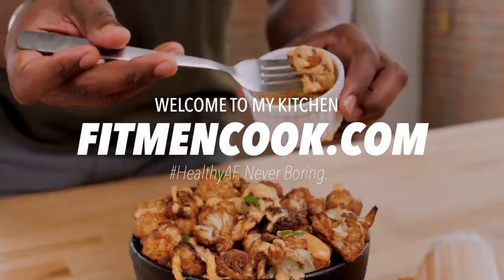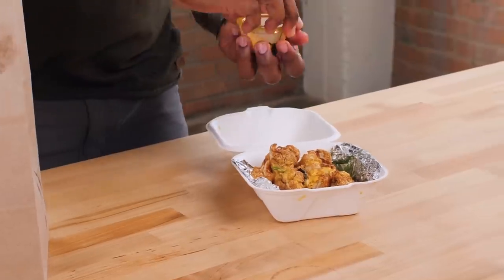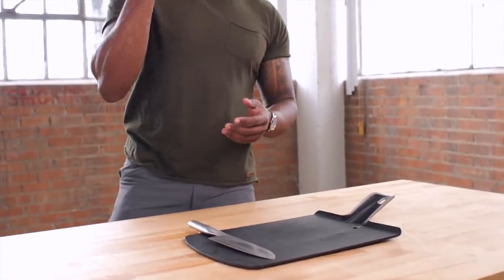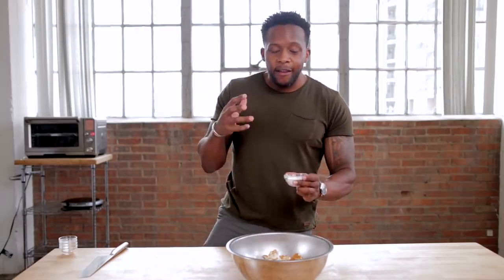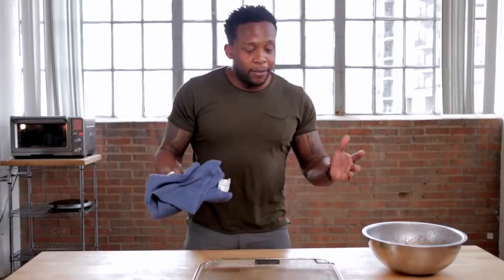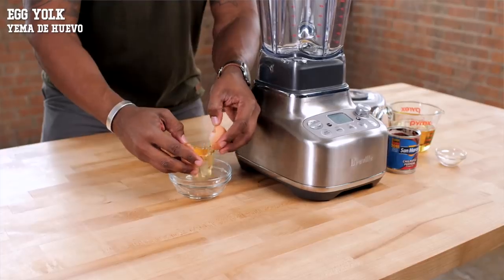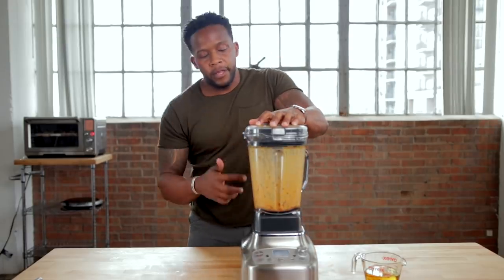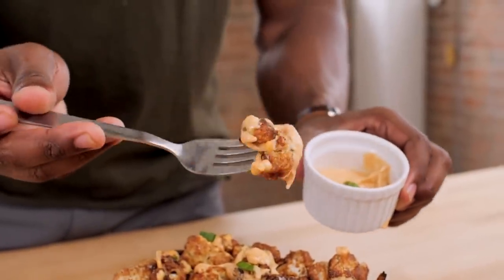Copycat Recipe - Air-Fried Cauliflower & Chipotle Aioli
Today we're taking inspiration from a recent Uber Eats experience eating fried-cauliflower.